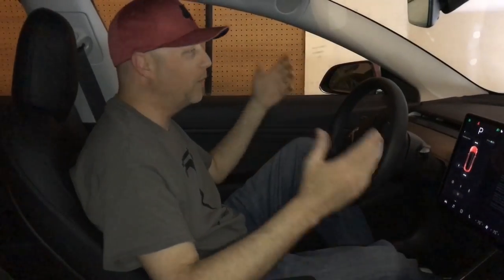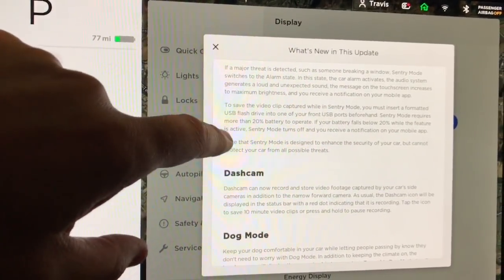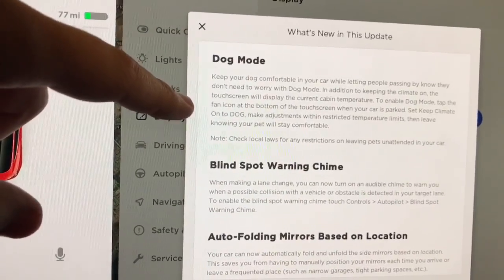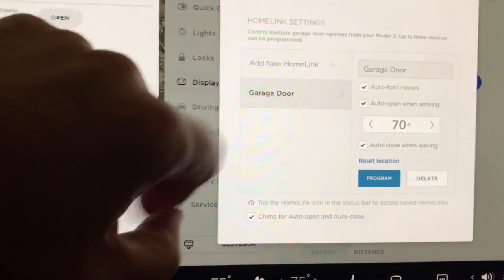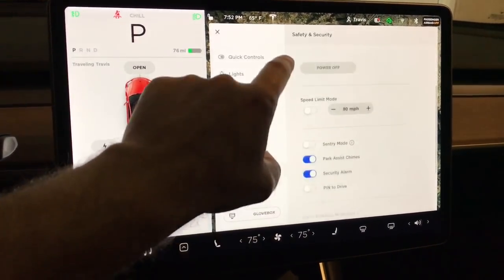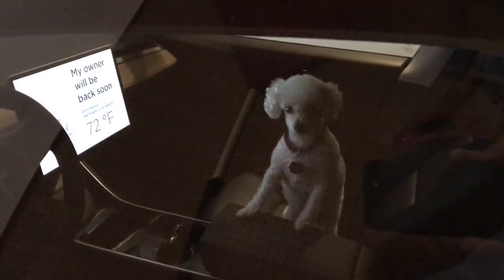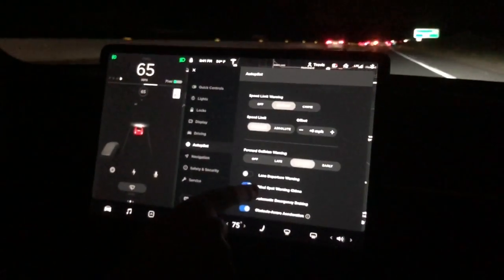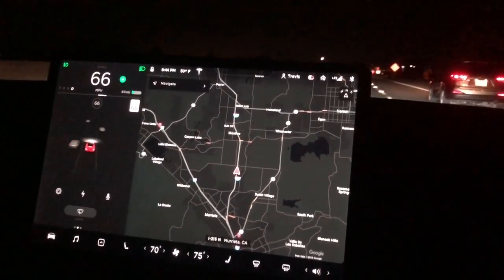Tesla Sentry Mode 2019.5.4 Midrange model 3